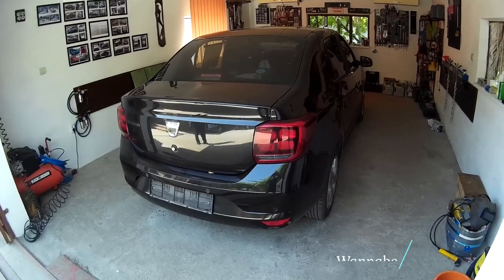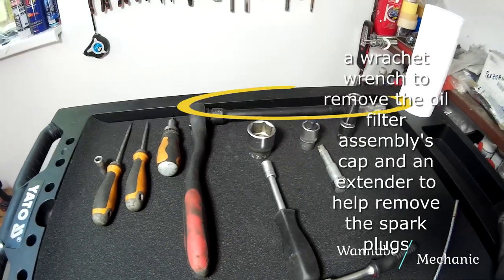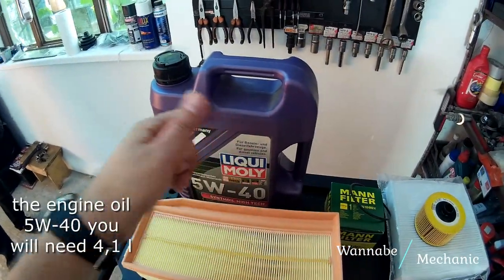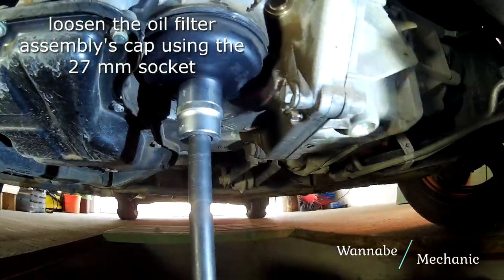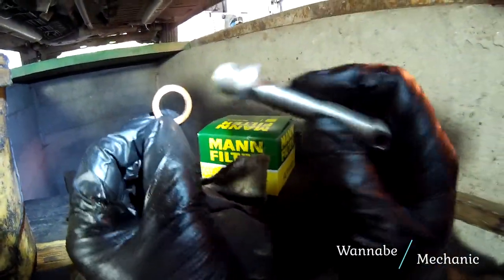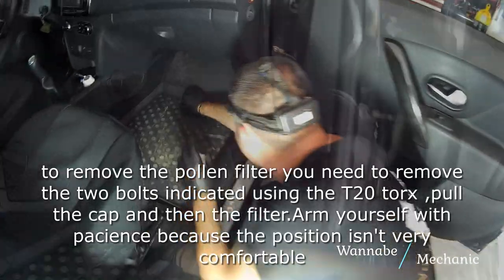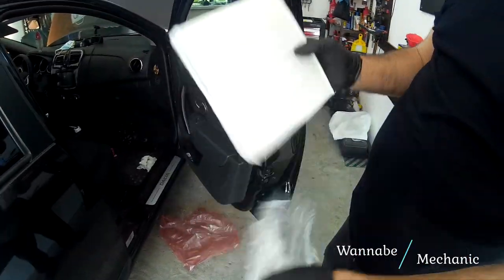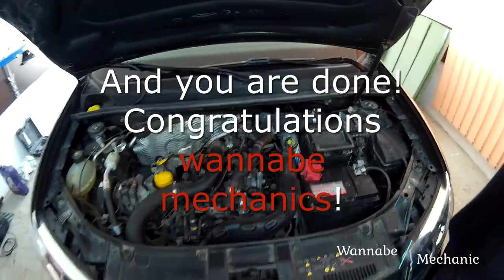DIY Dacia Renault Logan 0.9 TCE Maintenance Service Oil Change Oil Filter Pollen Cabin Filter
In this video we will be performing a regular maintenance job on a 2017 Dacia or Renault Logan equiped with the new 0.9l TCE engine.